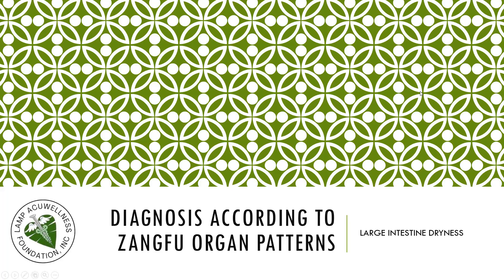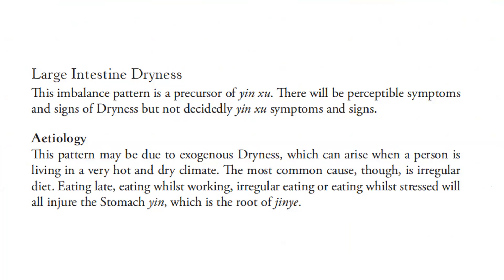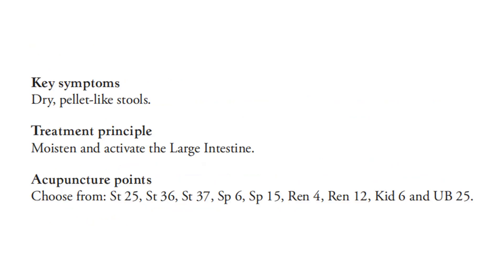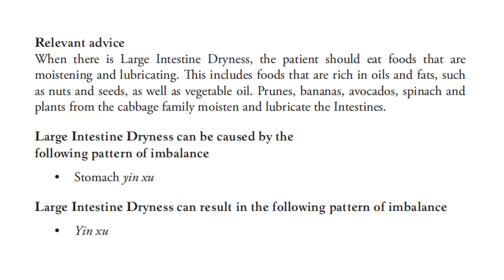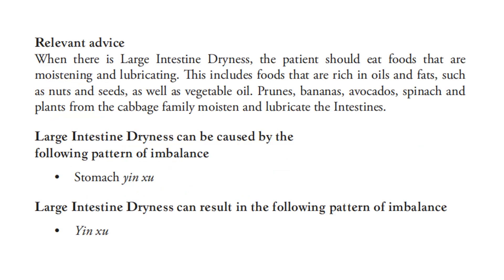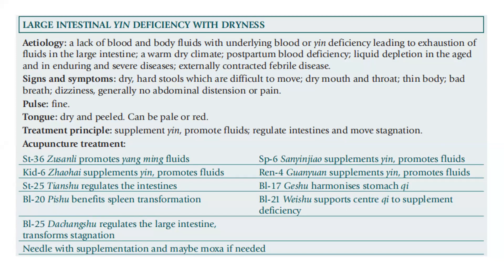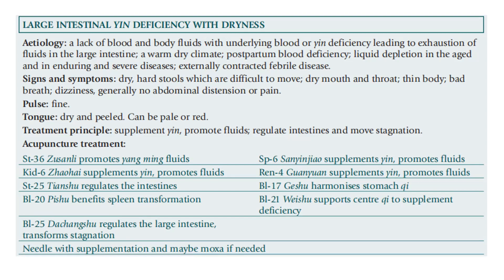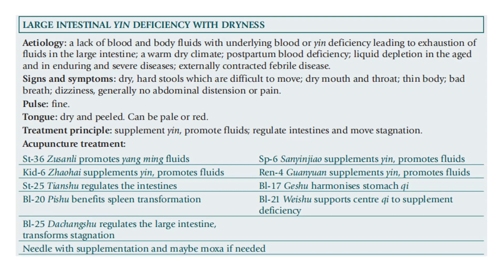LARGE INTESTINE DRYNESS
Pathology
This pattern is featured by a state of Dryness and Body Fluids Deficiency in the Large Intestine and the Stomach, hence the symptoms of dry mouth, dry throat and dry stools. Also, it always happens together with Stomach Yin Deficiency, because the Stomach and the Large Intestine are closely related.

The bad breath is not caused by Heat but by the food retention after constipation.

Causes
Precursor patterns: Large Intestine Dryness can derive from Stomach Qi Deficiency

Dry and warm weather : Some dry and warm environment can cause this pattern.

Diet: Irregular eating habit, such as eating late at night, eating in a hurry, eating while working, can consume Body Fluids as well as Yin. It causes Stomach and the Intestines Dryness.

Tongue description: Dry tongue with pale or red color and rootless coating

Main symptoms: Dry mouth Thin body Dizziness Dry stools Dry throat Bad breath